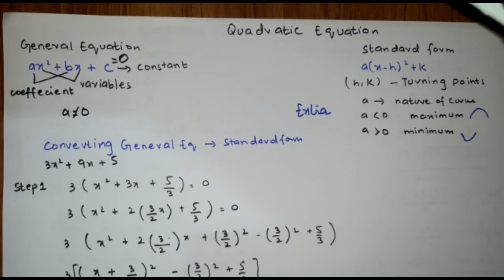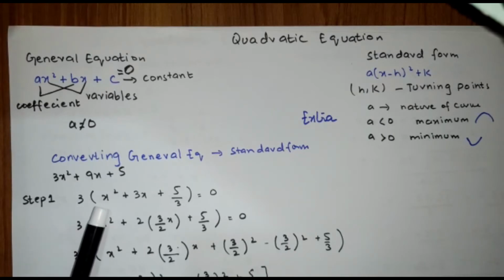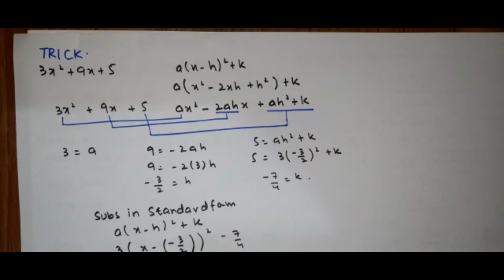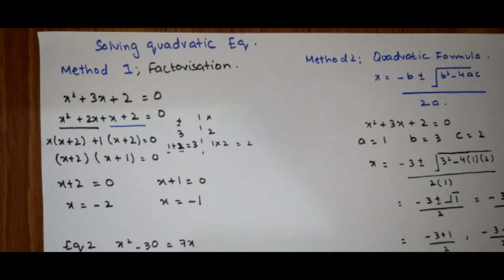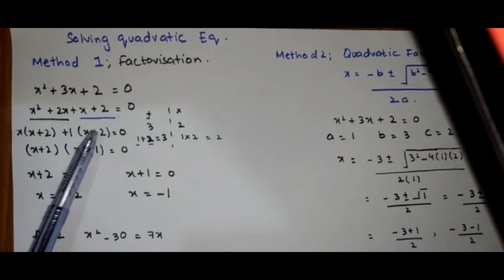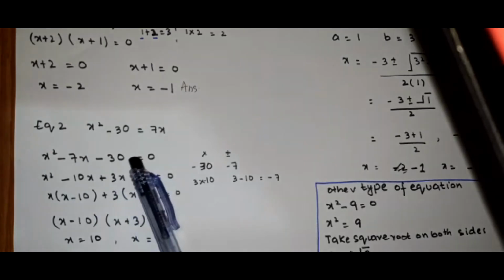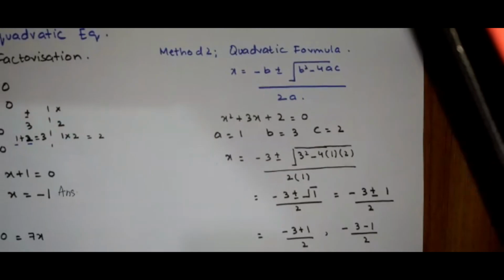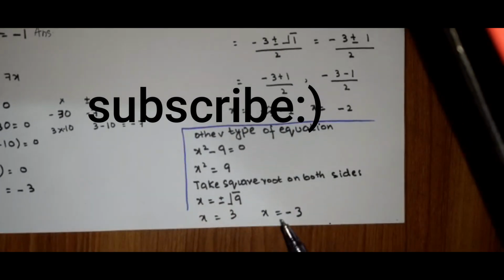quadratic equations and quadratic formula, tips and tricks|OLEVELS AND ALEVELS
so in this video i have covered the topic of quadratic equations covering up every detail including factorisation and completing the square method